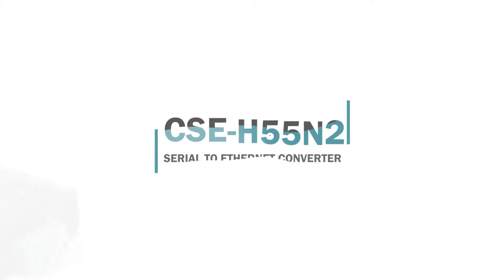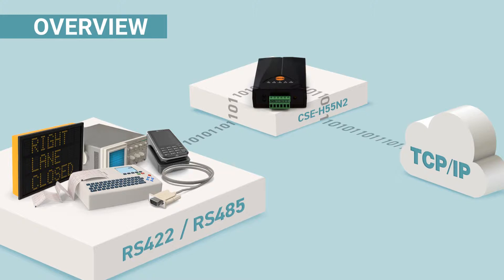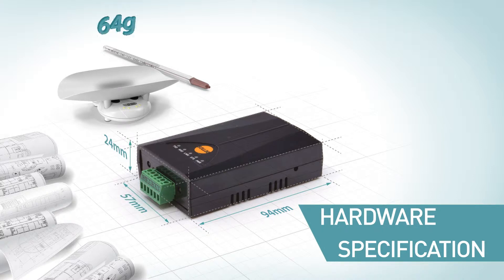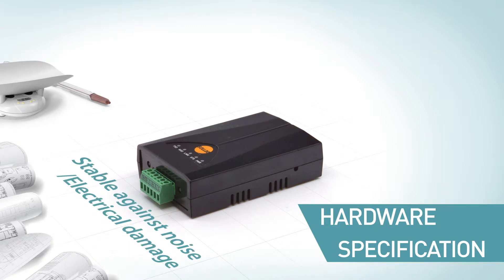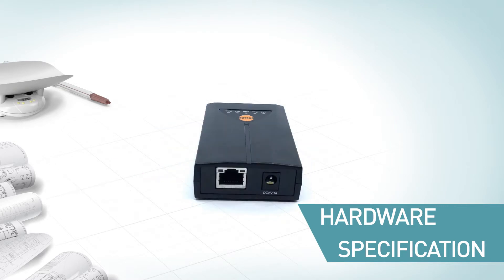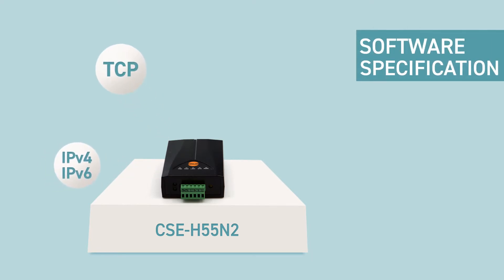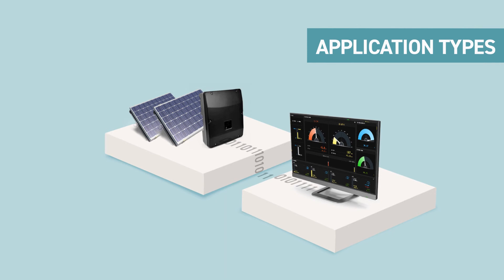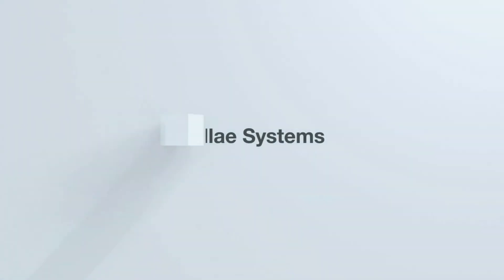Industrial RS422/RS485 Ethernet Device Server | CSE-H55N2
OVERVIEW:
Hello, this video is made to introduce an industrial serial to Ethernet converter, CSE-H55N2.
What it does is that it converts serial data to TCP/IP data and vice versa, and it adds networking capabilities to your RS422 and RS485 equipment.
HARDWARE SPECIFICATION:
Let’s take a look at hardware specifications.
CSE-H55N2 has a compact size. 94mm in length, 57mm in width, 24mm in height with 64grams of its weight.
It is suitable for industrial environment that it can operate in the temperature range from -40℃ to +85℃.
CSE-H55N2 is equipped with one serial port that supports RS422 and RS485, with a terminal block.
It is specifically designed to be stable against noise and electrical damage on RS422/485 line.
LEDs are designed to indicate operation mode and network status.
The Function button on the side is used to change operation mode to ISP mode or Serial configuration mode. It can also be used to enter Factory Reset.
On the back side of its body, it has one RJ45 connector for Ethernet interface.
It can automatically detect 10Mbits or 100Mbits Ethernet and connect itself.
Besides, It can also automatically sense 1:1 cable or cross-over cable.
Next is software specification and application types of CSE-H55N2.
It supports various networking protocols, including IPv4/IPv6 Dual Stack, TCP, UDP, TLS and etc.
Introducing the main applications are it offers Serial networking solution. The device acts as a bridge between serial devices and the Internet.
Then, it allows two serial devices to communicate each other through the Internet.
Lastly, with the support of ezVSP, the existing serial software in PC can communicate with Serial devices through the Internet as if PC connects directly to serial devices.